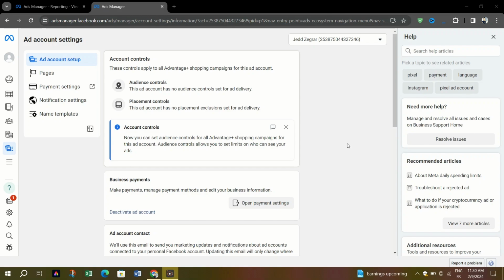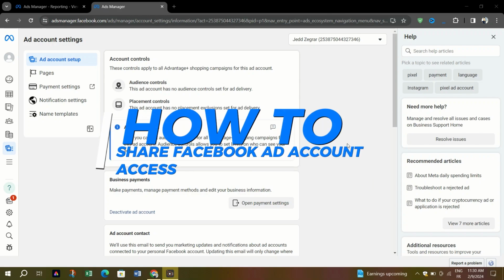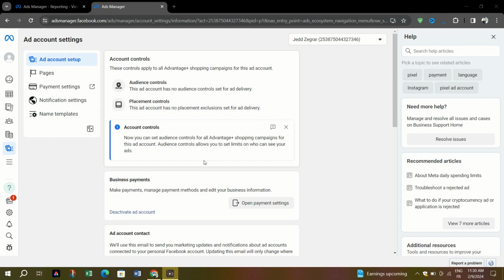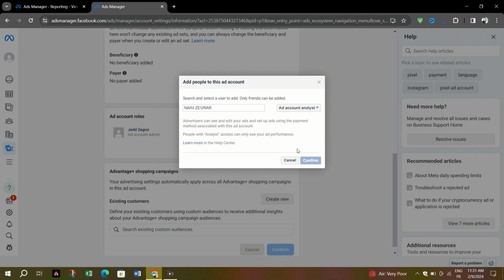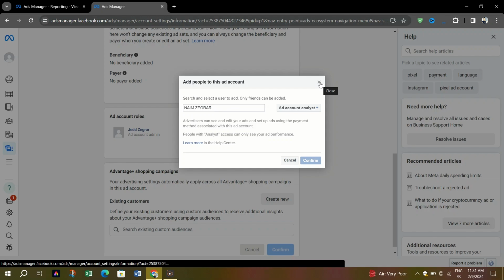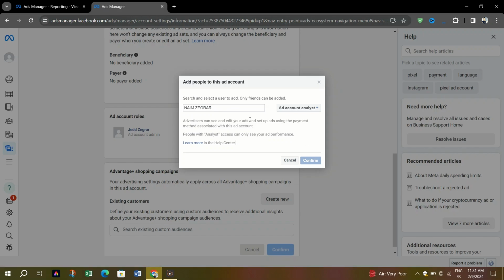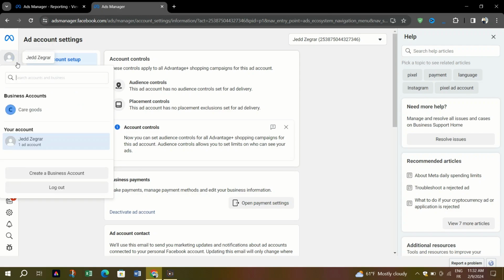How to Grant Someone Access to your Facebook Ad Account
Unlock the power of collaboration by learning how to grant access to your Facebook ad account! Whether you're partnering with a marketing agency or collaborating with a team member, this tutorial will guide you through the process seamlessly.

In this tutorial, we'll cover:

Accessing Facebook Business Manager
Navigating to Business Settings
Selecting the Ad Account
Assigning Partners or Collaborators
Specifying Access Levels
Sending the Invitation
Empower your team and streamline your advertising efforts with effective access management on Facebook!